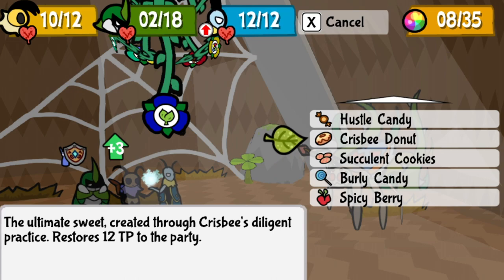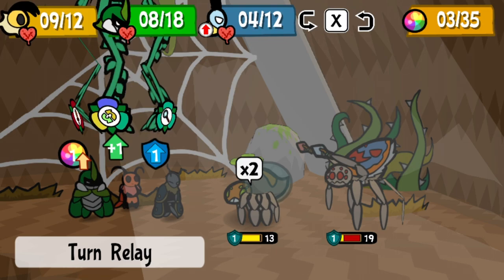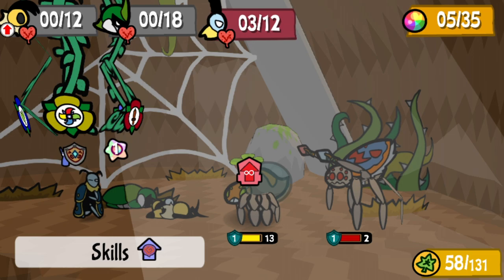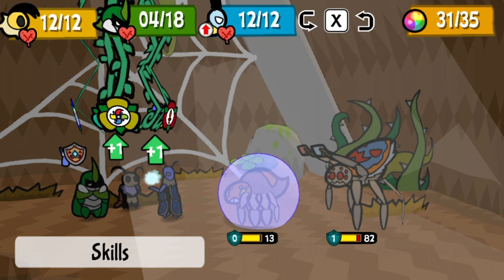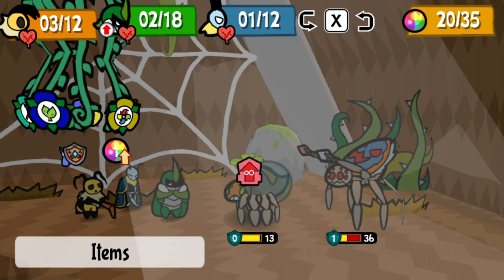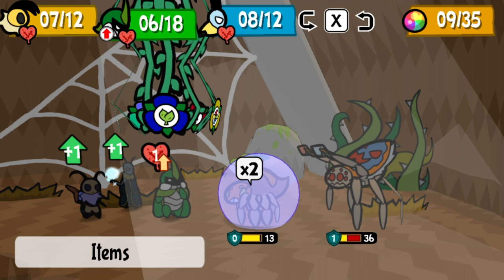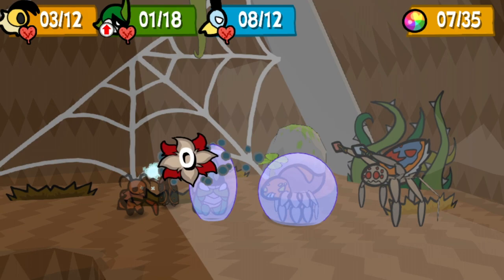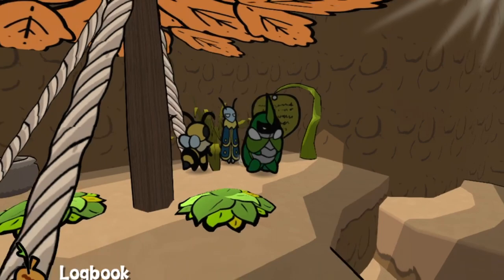Encountering The Peacock Spider Bounty Boss!! |Ep 61| Bug Fables The Everlasting Sapling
Hello everyone, as you can see I have made a new video today about Bug Fables The Everlasting Sapling, it's a game vary similar to the Paper Mario games. It's just as enjoyable to. I hope that if you clicked on this video and have taken time to read this that you like what you watch on this channel and will stick around to hopefully see it grow if not that's okay as well.

Well now I hope you all have a good rest of you day or night and have as much fun as you're allowed! Peace out ladies and gents!